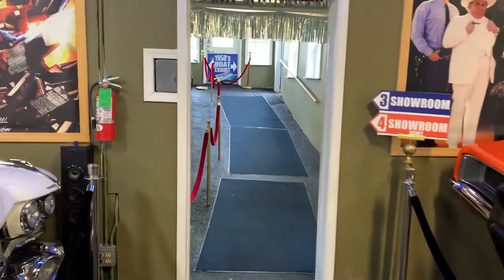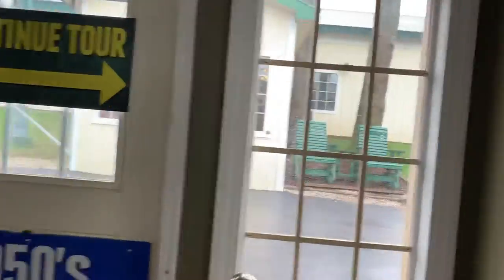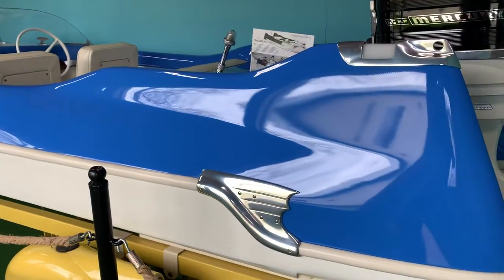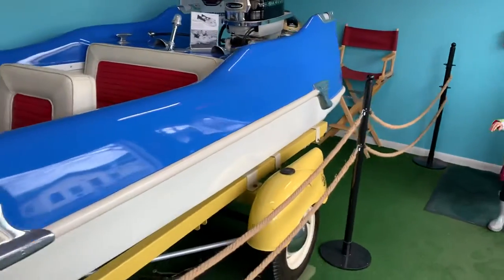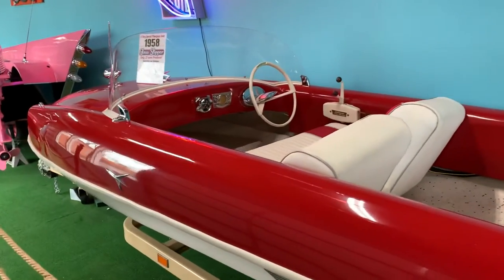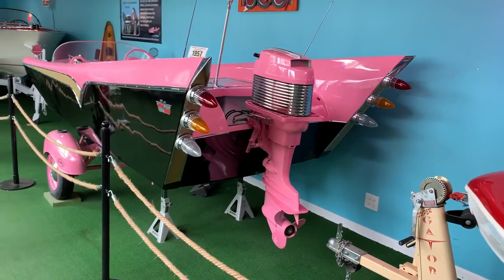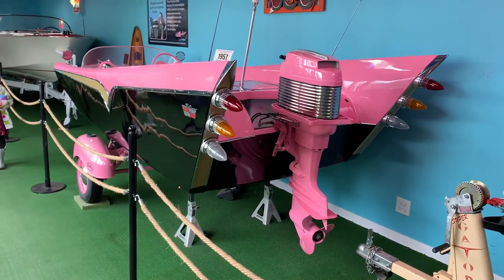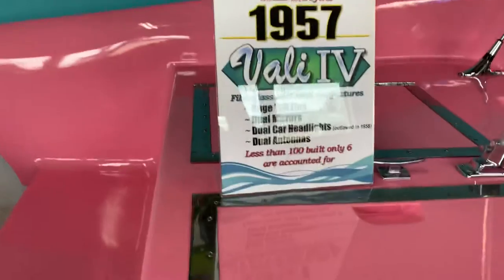Fabulous Finned Boats Of The 1950’s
A rare collection of fiberglass finned boats from the 1950’s